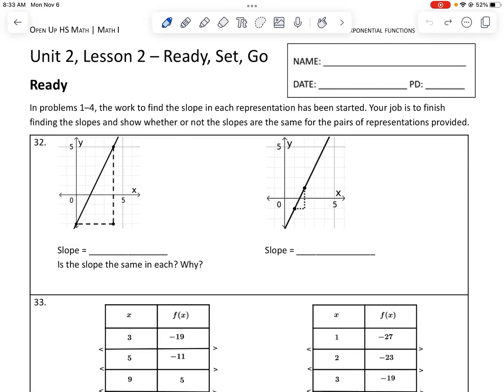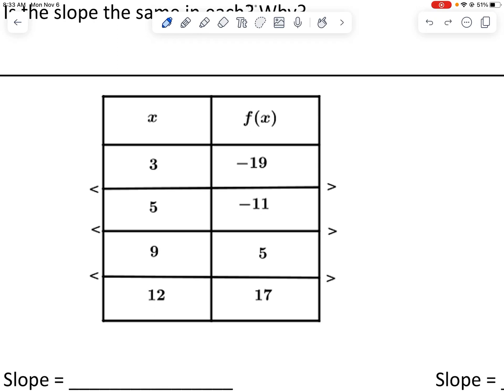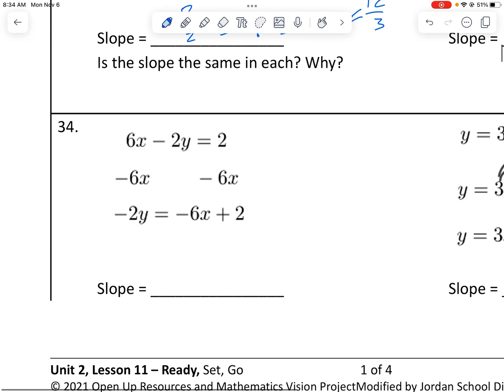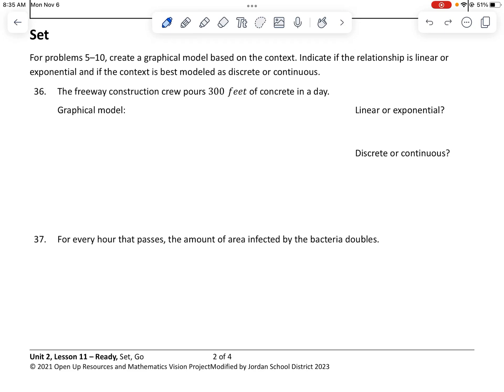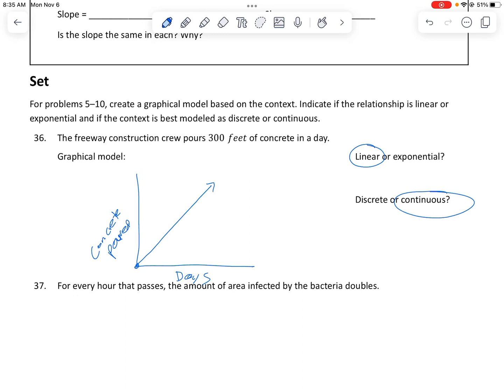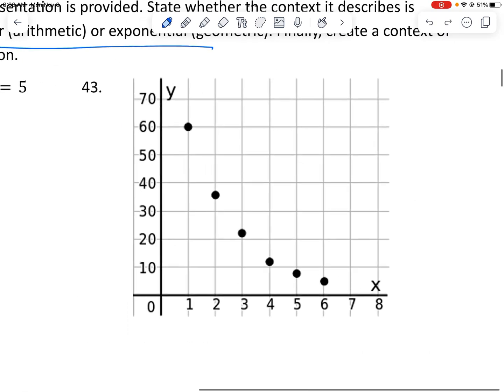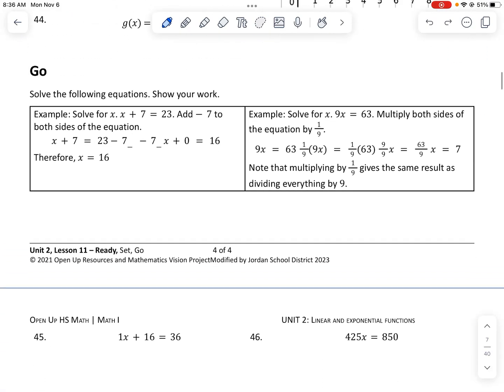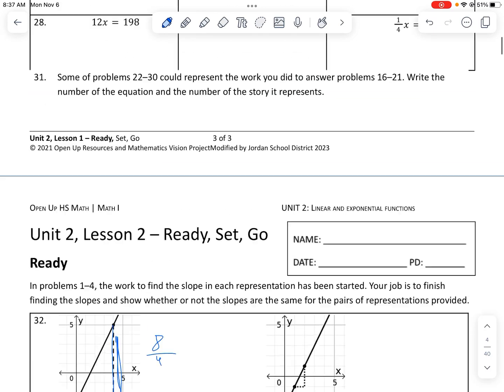Unit 2, Lesson 2 - Ready Set Go Lesson